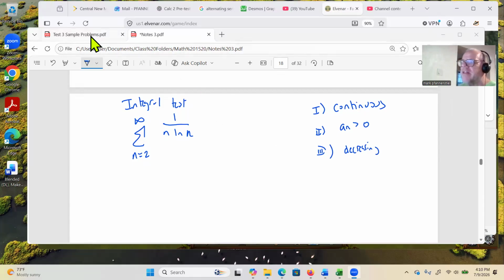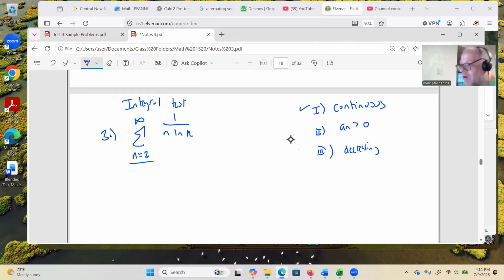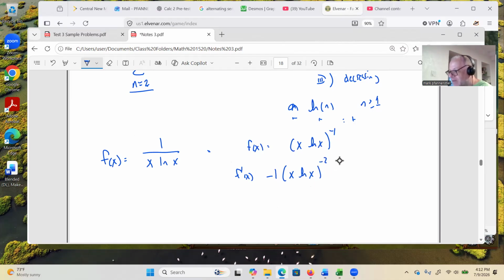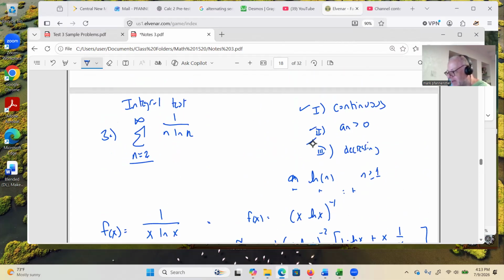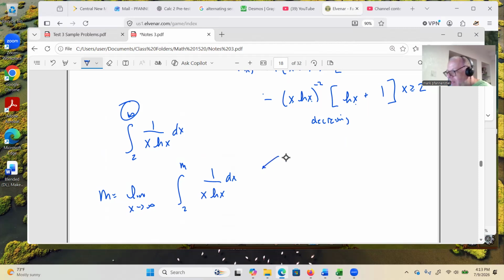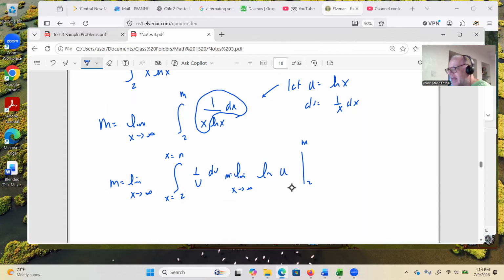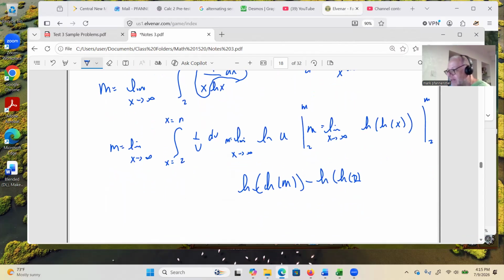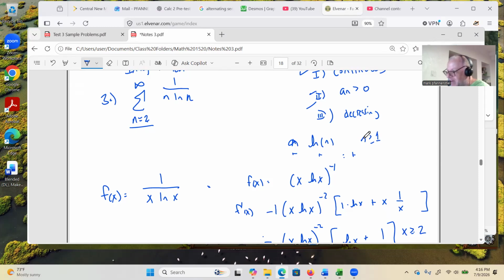Math 1520 PreTest 3 Problem 3a